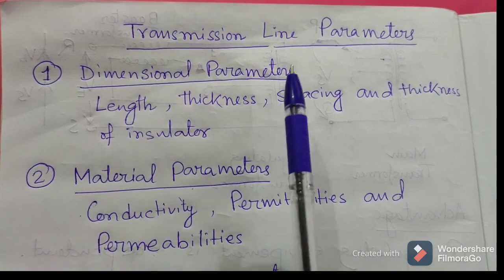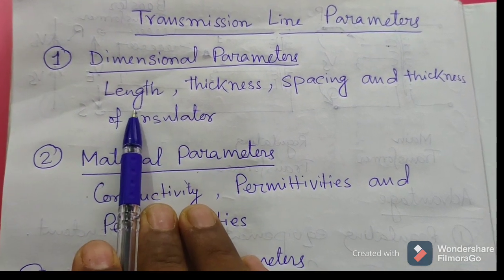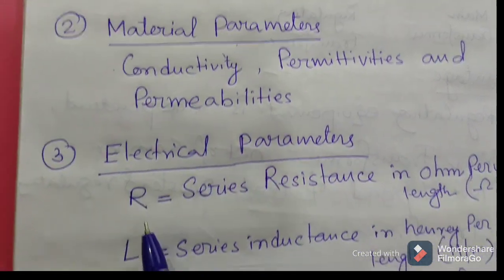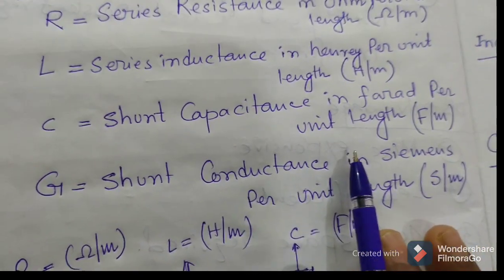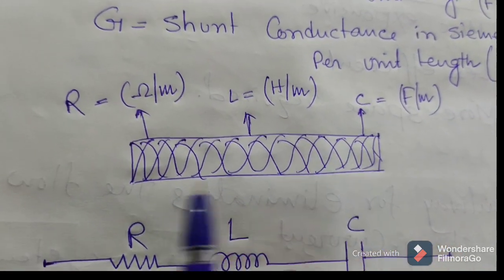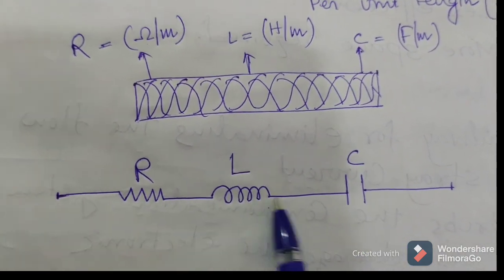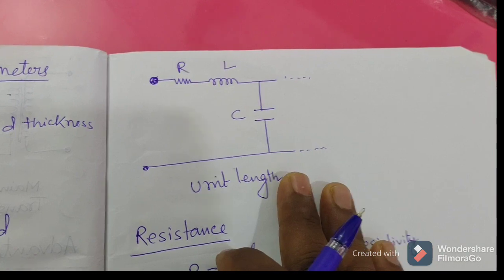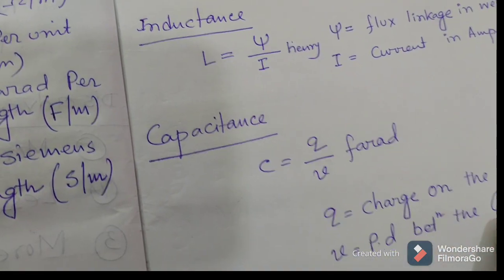Transmission Line Parameters//Power flow//Life Line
sub station
power plant
Transmission Line
Distribution Line
Power Transformer
circuit Breaker
C& R panel
control circuit